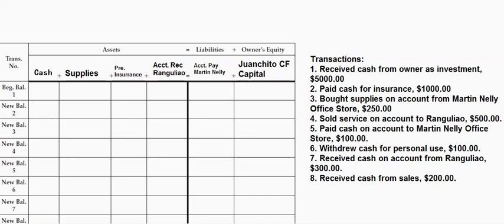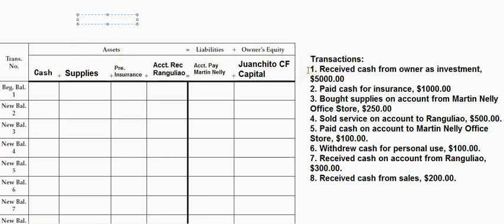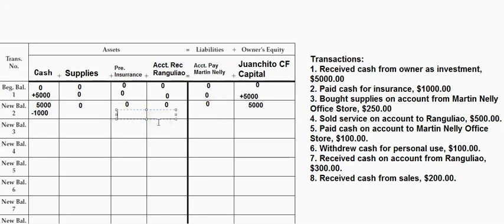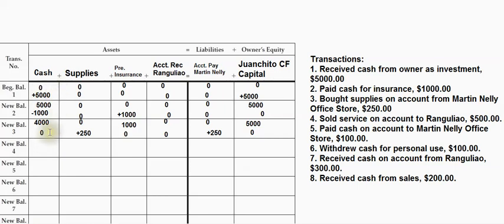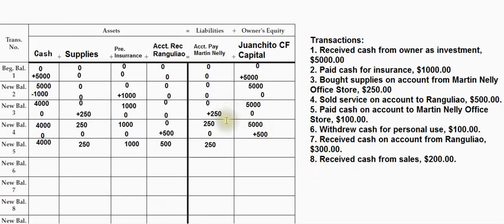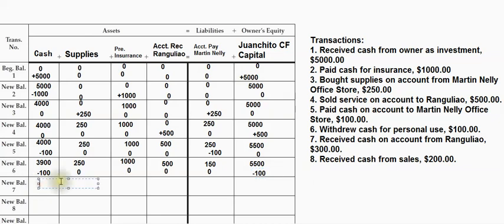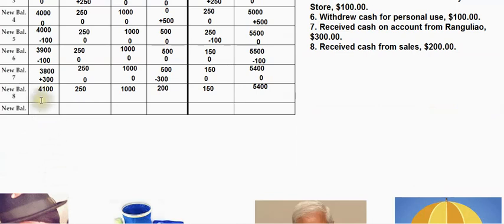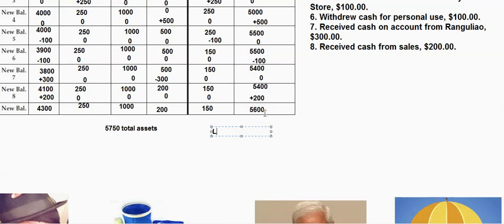Analyzing Transactions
Good evening dear students of accounting, this video shows you how to analyze transactions. Remember: the left and the right have to be balanced!